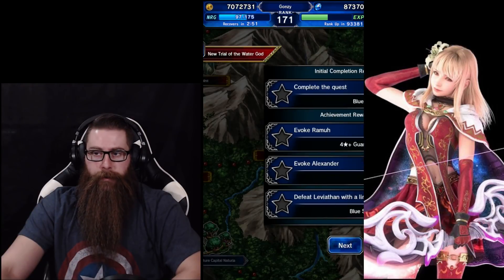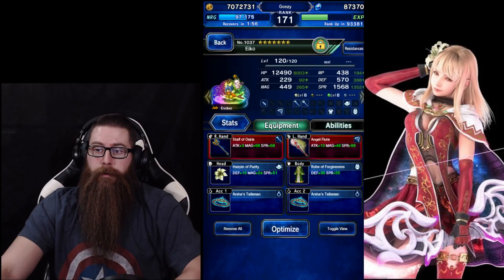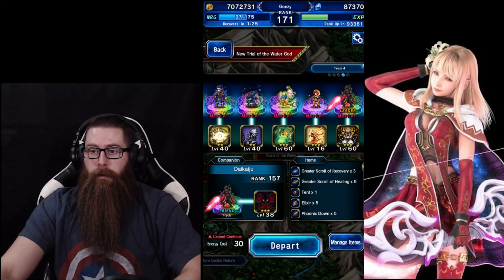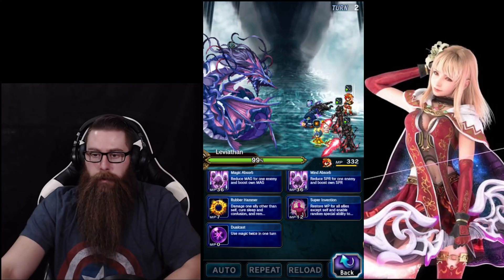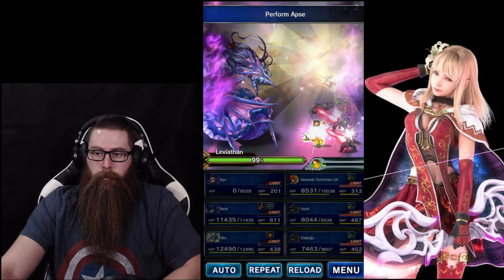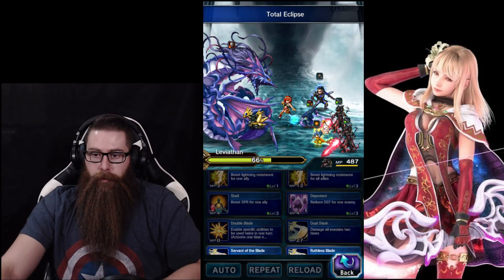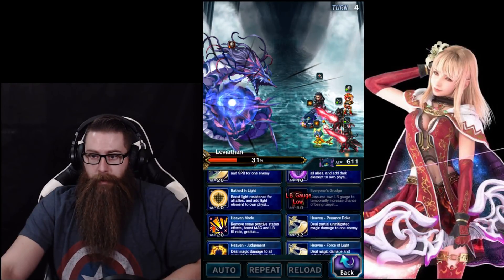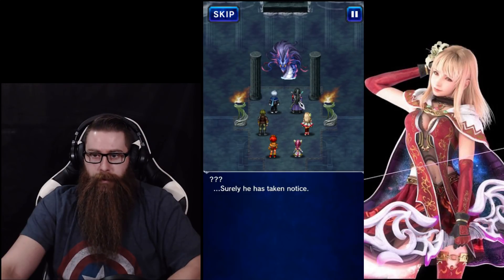[FFBE] Leviathan 3* in FOUR TURNS!!! ALL MISSIONS!!!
Really good RP this time!